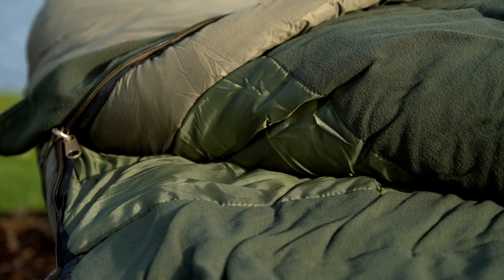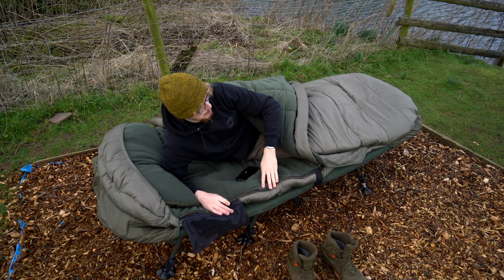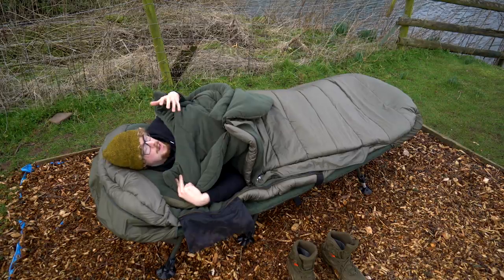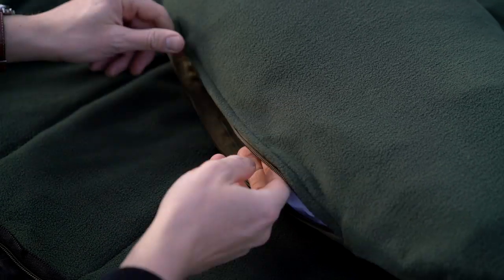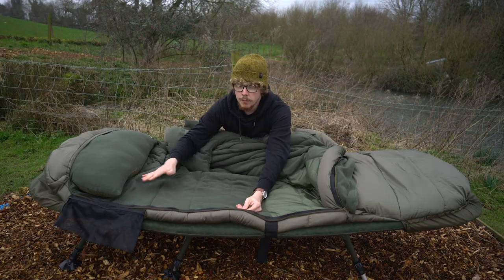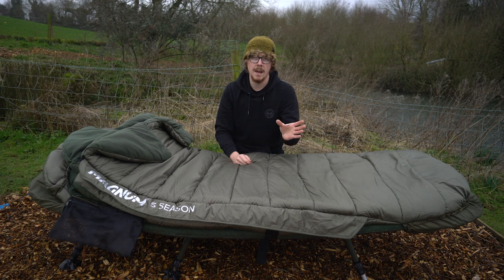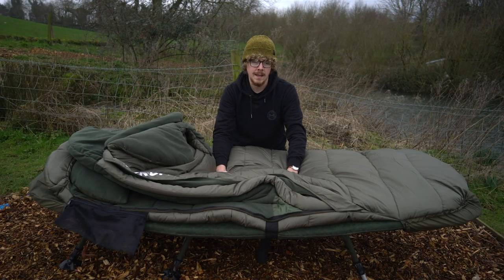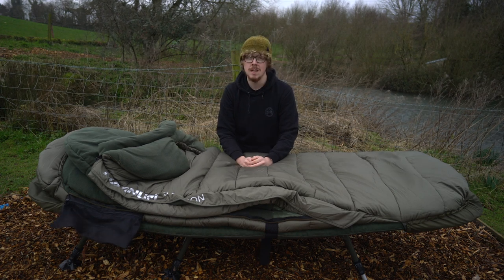CARPologyTV | Carp Spirit Magnum 5 Season Sleeping Bag Review | With oval cut-out for extra comfort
CARPology's Joseph Wooltorton takes a look at the Carp Spirit Magnum 5 Season Sleeping Bag.

The Carp Spirit MAGNUM™ 5 season sleeping bag sets a new standard in bankside comfort, even when fishing in the most extreme conditions.

Featuring a 5 season silicone treated hollow fibre filling and a detachable central layer, its incredibly versatile allowing extra warmth to be added or removed as the temperature changes throughout the year.